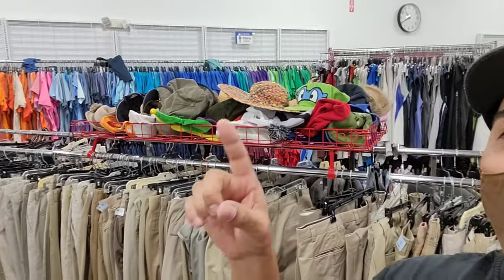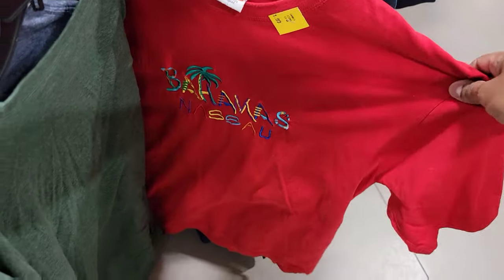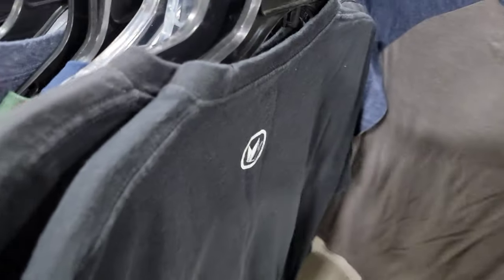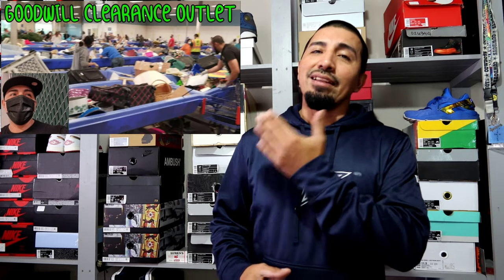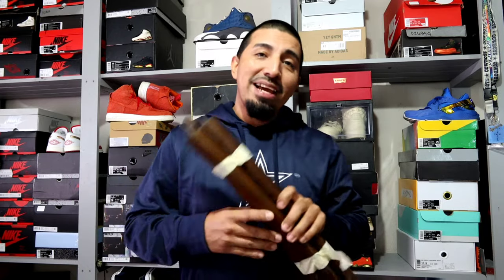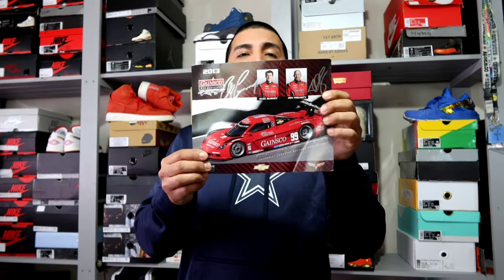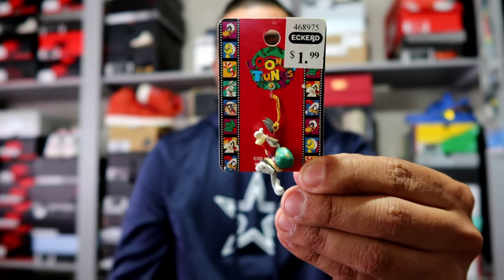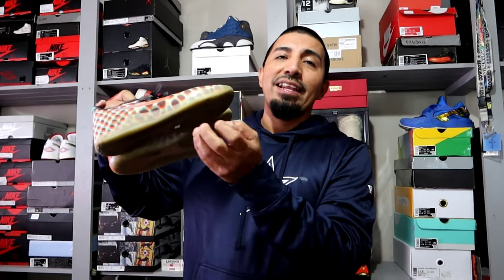Thrift Steals & Deals #18 - Kobes, Cowboys, & Harley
Make sure to go check out the fam at Into The Am through my